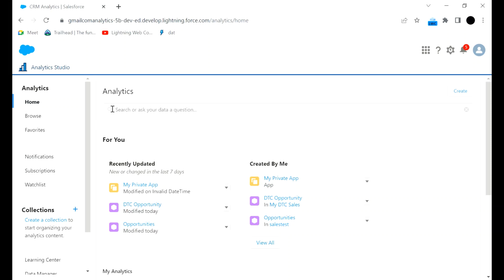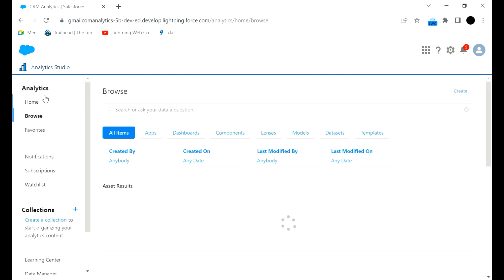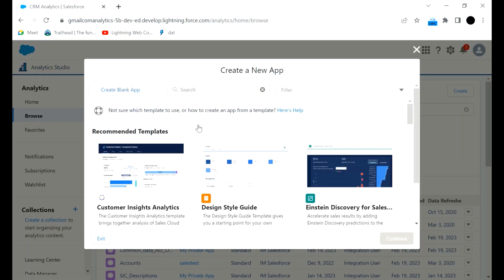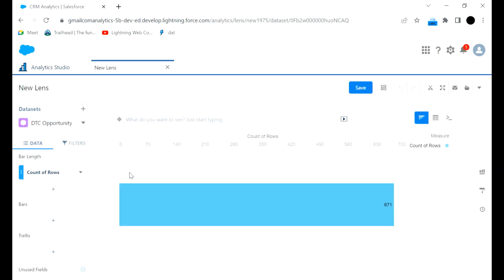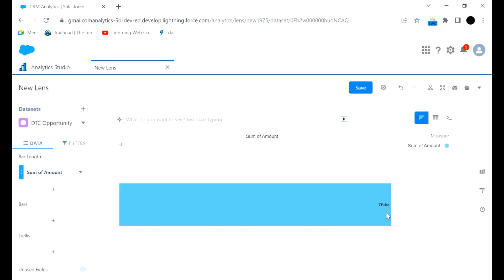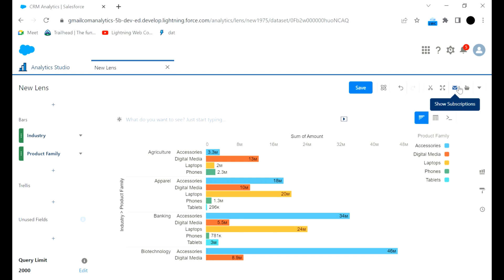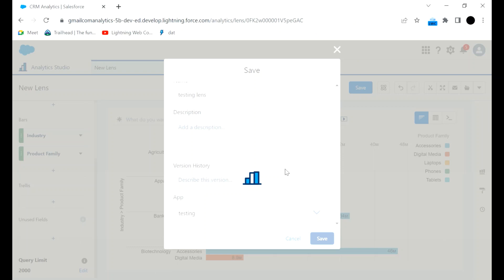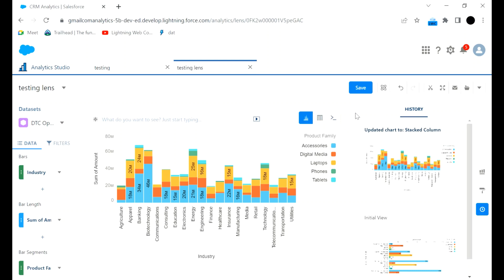Lens | Salesforce CRM Analytics | Tableau CRM | Einstein Analytics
crm analytics
sosl
apex code
apex interview questions and answers
custom labels in salesforce
flow in salesforce
salesforce analytics
salesforce crm analytics
salesforce flow interview questions
salesforce security interview questions
tableau crm